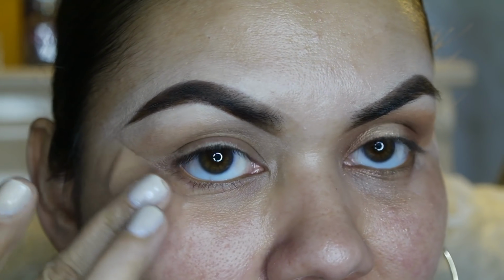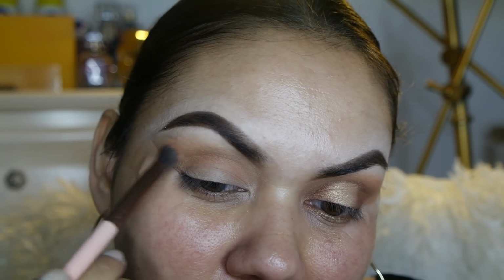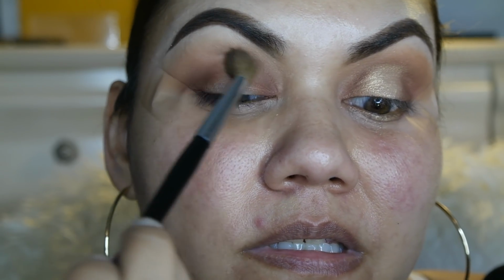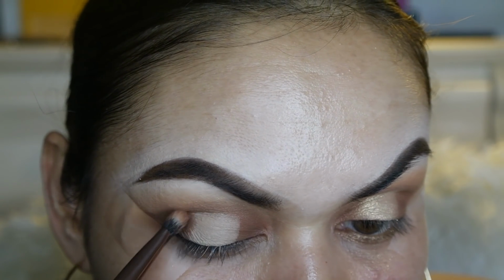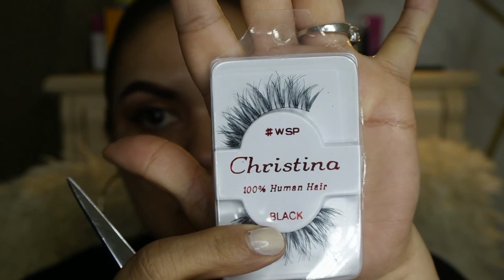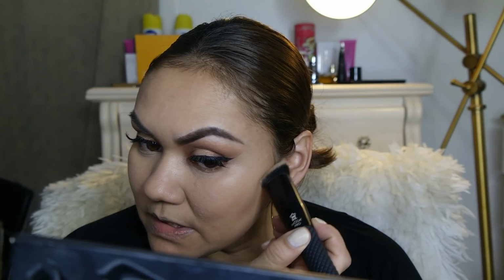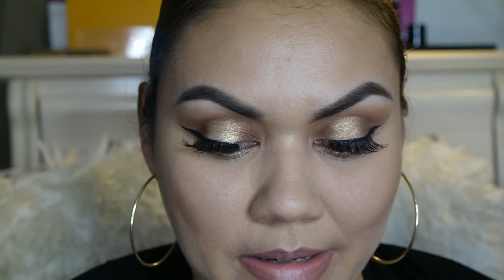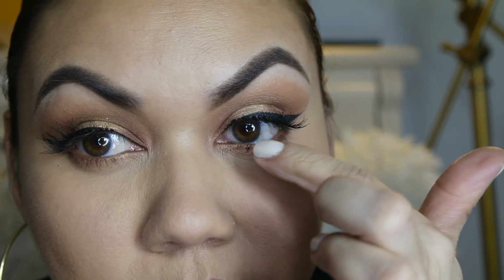The New ABH Soft Glam Palette Halo Eyemakeup - Brown Eyes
ABH Soft Glam Palette creating a warm brown cut crease glitter halo eyelook.

Hello my beautiful beauty boxers. I hope everyone single one of you are all doing well. As for myself I am doing okay, not bad but I little bit better.

So in order to make myself feel better, I am playing with some makeup  to change the mood.  If you guys want to recreate this look please tag me on my other social media outlets.

snapchat: ilibeautybox        Instagram: ili_beautybox

Do you want me to list all of my products?